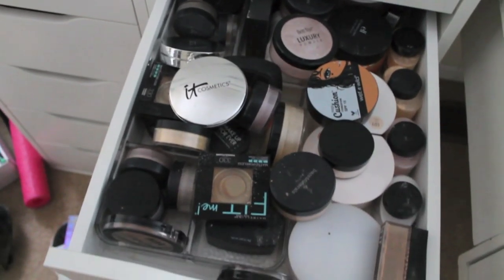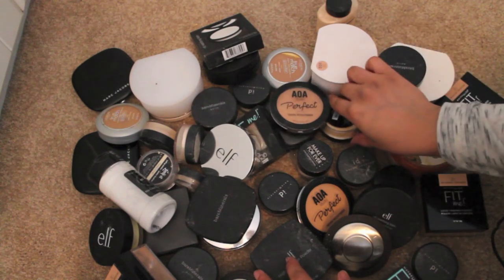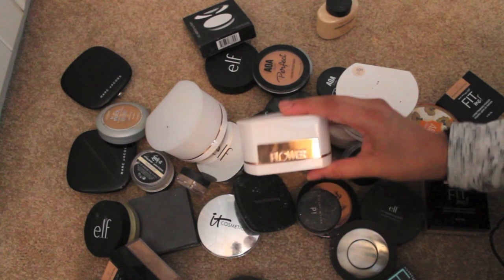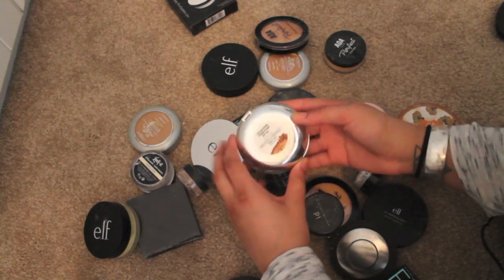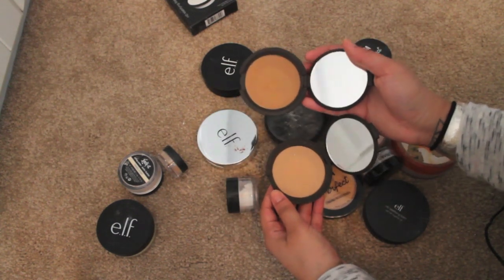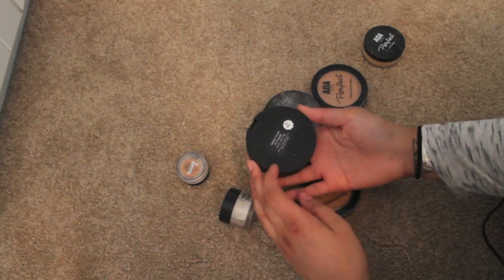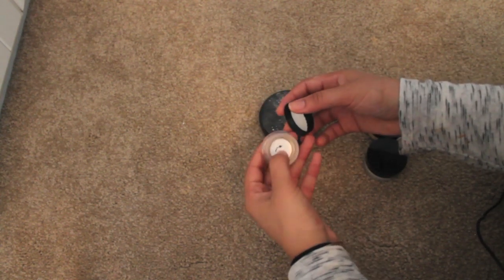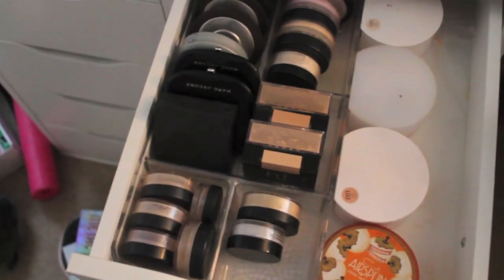Makeup to Giveaway | Declutter Setting Powder Collection 2019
Finally picking back up with my makeup declutter to clean out my makeup collection of Setting Powders I realized I have way too much product that are over flowing my Ikea Alex drawers so here I pick out which setting powders to get rid of and declutter from my collection. I mention some organization also :)

-Poshmark: annatft

~~ Sign up for ebates and earn money back when shopping online!
~~~ You know I love Tea, Try Teami and get $10 off your first order with this link: